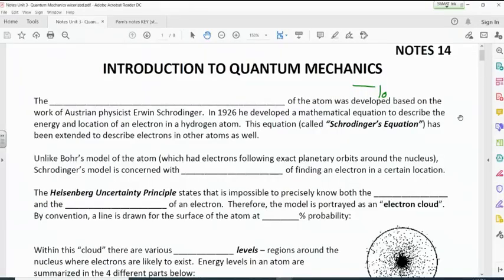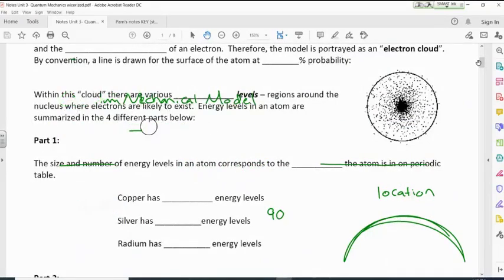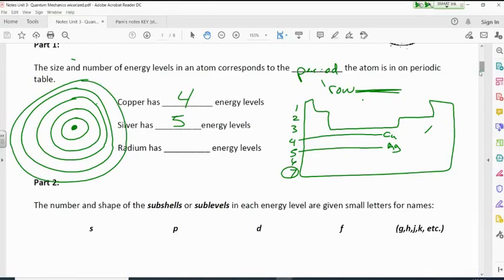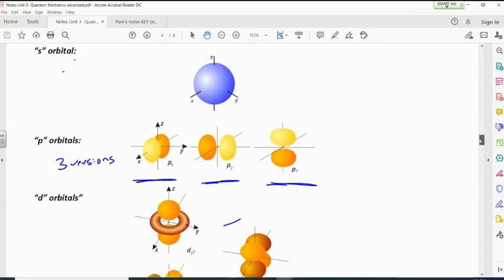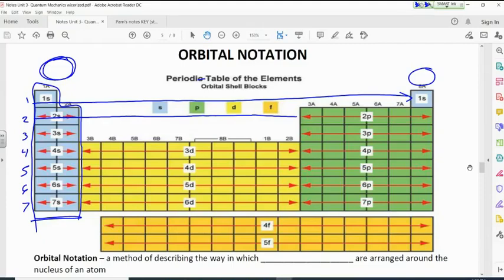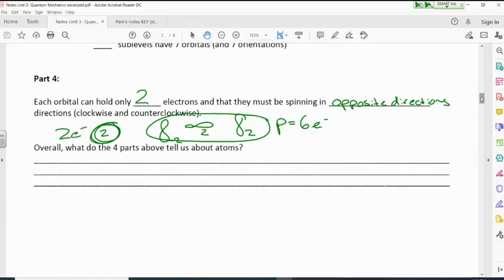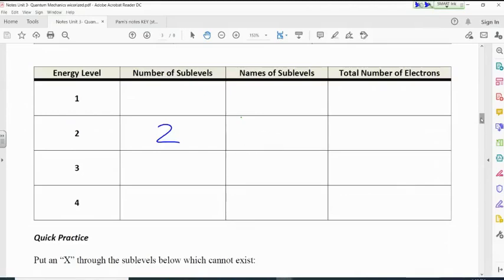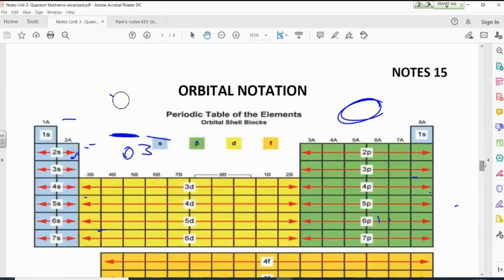Intro to Quantum Mechanics Notes actual